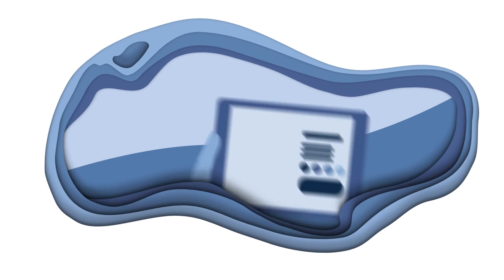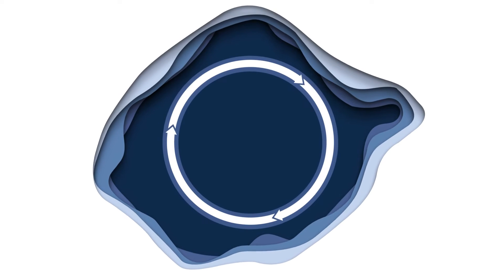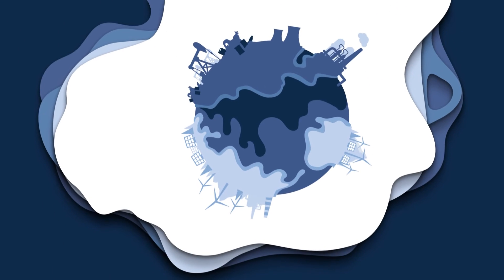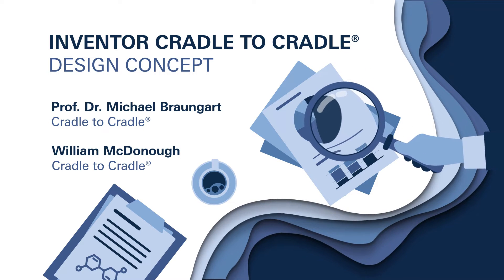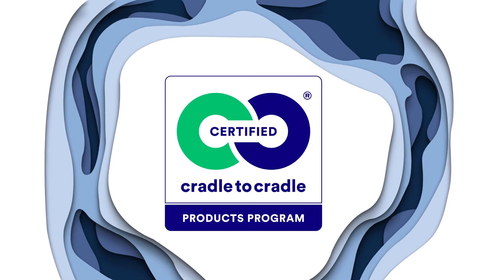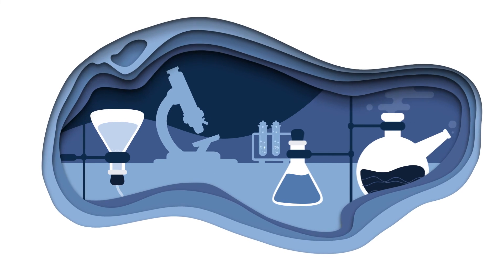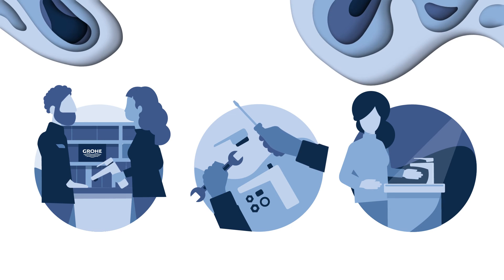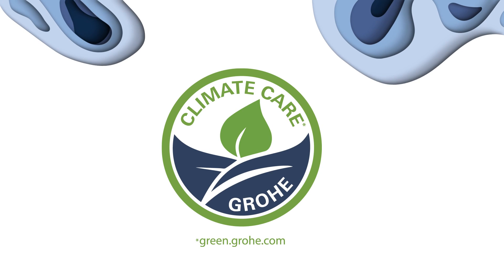GROHE launches first Cradle to Cradle Certified ® products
The construction industry consumes an immense amount of resources
and energy. It is necessary to stop this overconsumption and reject
the linear Take-Make-Waste model. That´s why GROHE decided
to become one of the very first brands within the sanitary industry to
apply for the Cradle to Cradle Certified® Product Standard. In the
Cradle to Cradle model, in contrast to the linear one, the product is
manufactured in such a way that, at the end of its life, the components
can be used to create new products. The gains are clear: a
drastic reduction in the consumption of new resources.

About GROHE

GROHE is a leading global brand for complete bathroom solutions and kitchen fittings and has a total of over 7,000 employees in 150 countries – 2,600 of them are based in Germany. Since 2014 GROHE has been part of the strong brand portfolio of the Japanese manufacturer of pioneering water and housing products LIXIL. In order to offer "Pure Freude an Wasser", every GROHE product is based on the brand values of quality, technology, design and sustainability. Renowned highlights such as GROHE Eurosmart or the GROHE thermostat series as well as groundbreaking innovations such as the GROHE Blue water system underline the brand's profound expertise. Focused on customer needs, GROHE thus creates intelligent, life-enhancing and sustainable product solutions that offer relevant added value – and bear the "Made in Germany" seal of quality: R&D and design are firmly anchored as an integrated process in Germany. GROHE takes its corporate responsibility very seriously and focuses on a resource-saving value chain. Since April 2020, the sanitary brand has been producing CO2-neutral* worldwide. GROHE has also set itself the goal of using plastic-free product packaging by 2021. In the past ten years alone, more than 490 design and innovation awards as well as several sustainability awards confirmed GROHE's success. GROHE was the first in its industry to win the CSR Award of the German Federal Government and the German Sustainability Award 2021 in the categories “Resources” and “Design”. As part of the sustainability and climate campaign “50 Sustainability & Climate Leaders“ GROHE is also driving sustainable transformation. *includes CO2 compensation projects, more on green.grohe.com